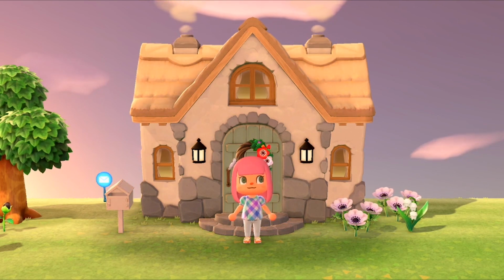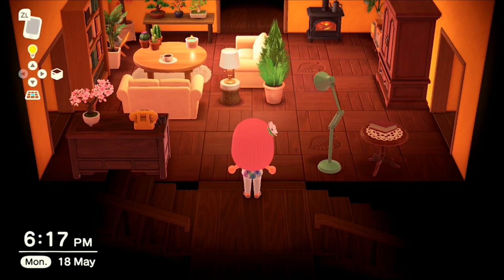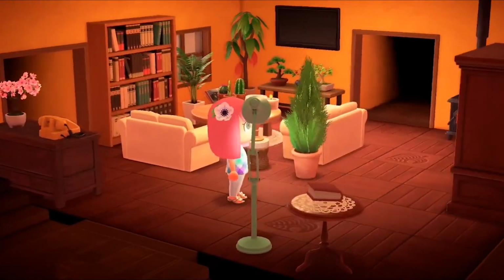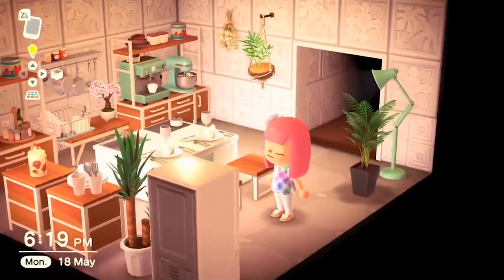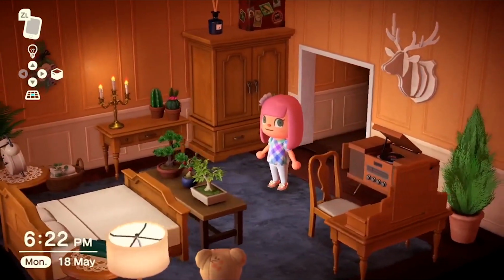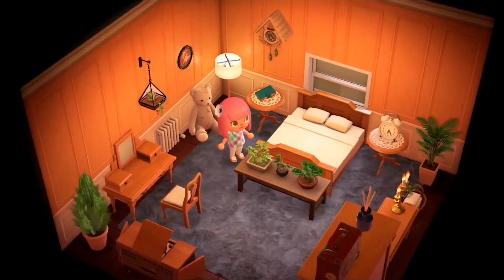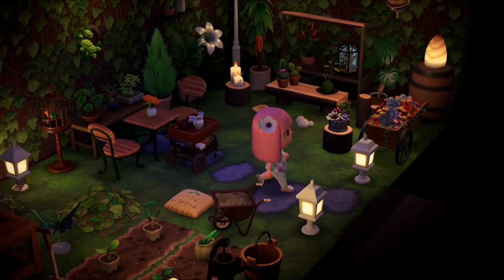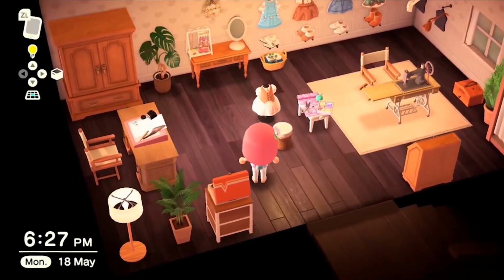House tour - Main house - Animal Crossing New Horizons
A tour of my main house! Hope you guys will like this one

Custom design codes:
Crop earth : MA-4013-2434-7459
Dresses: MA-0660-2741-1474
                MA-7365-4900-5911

And if u want to hang out and chat, feel free to join my server